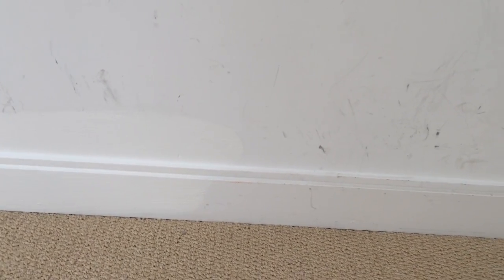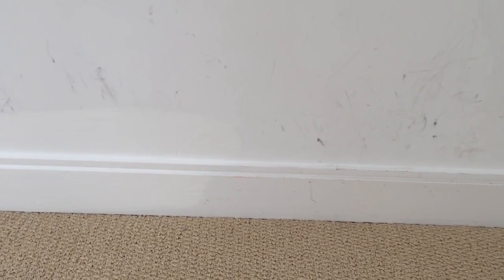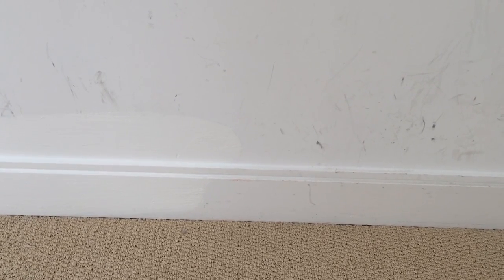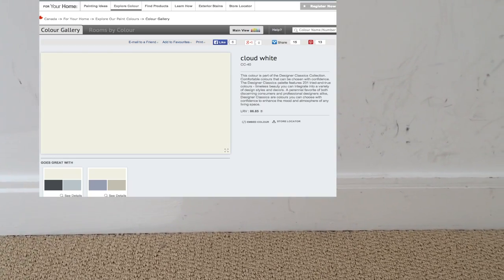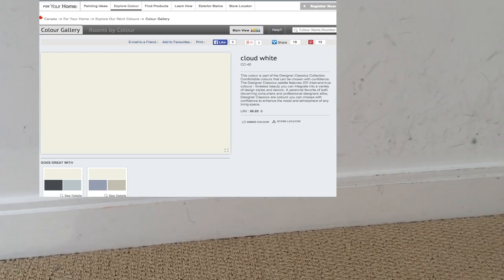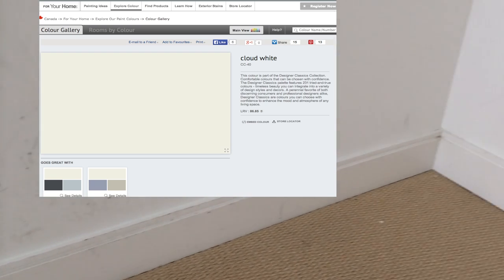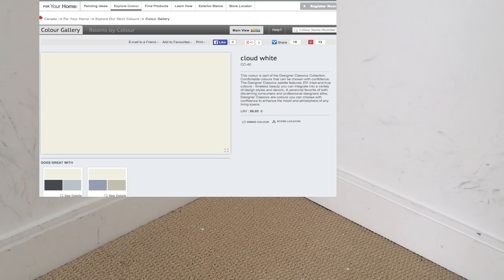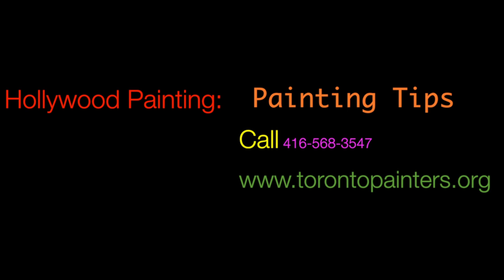Condo Painters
Toronto painters and carpenters, Will. We can paint your house, repair your drywall and fix your stucco ceilings. Also we do interior carpentry trim work such as bookshelves, baseboards, doors and interior custom carpentry.